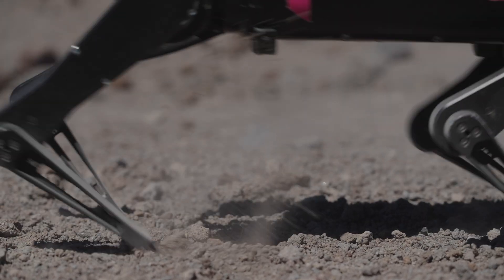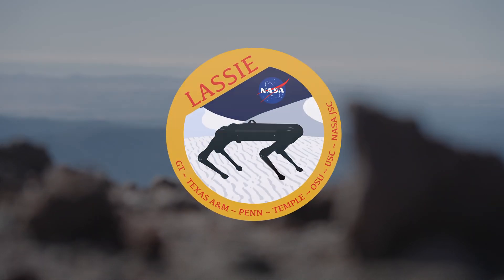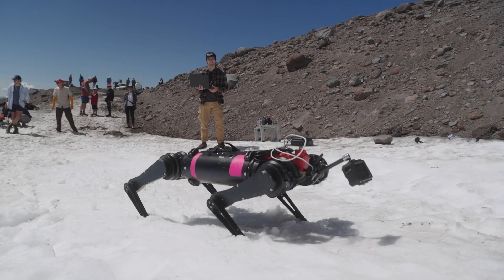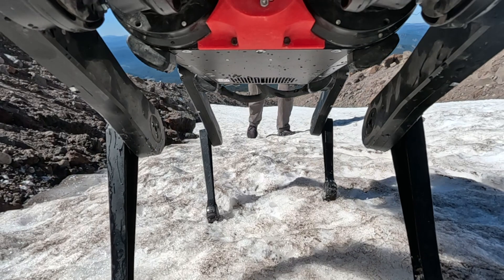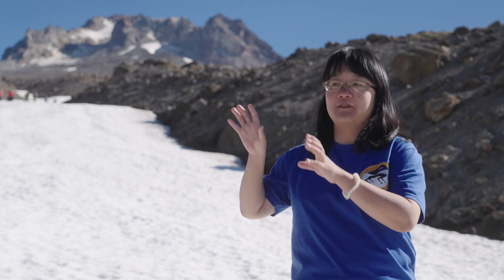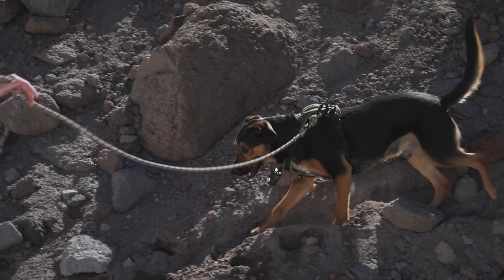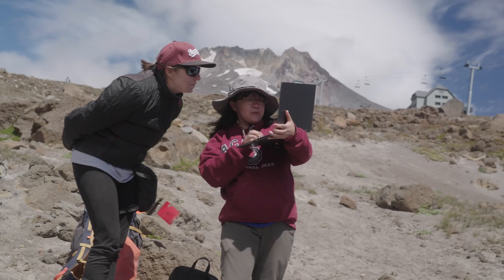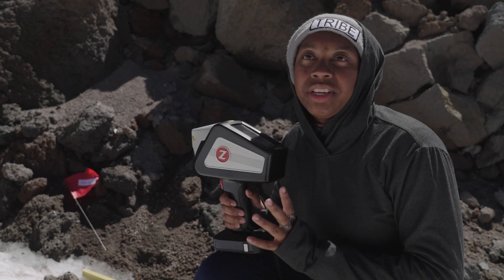LASSIE Project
USC, UPenn, Texas A&M, Oregon State, Georgia Tech, Temple University, and NASA Johnson Space Center are teaching dog-like robots to navigate craters of the moon and other challenging planetary surfaces in research funded by NASA.